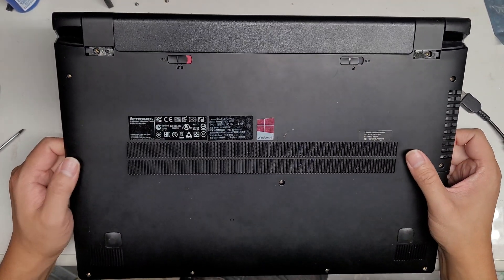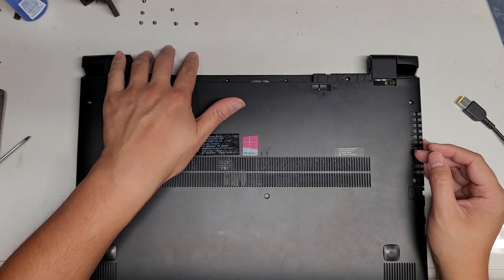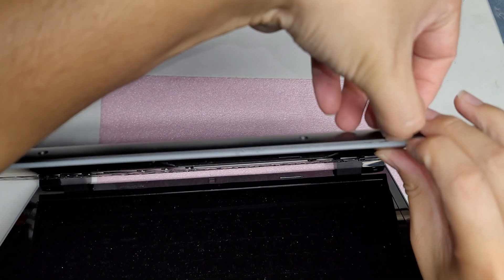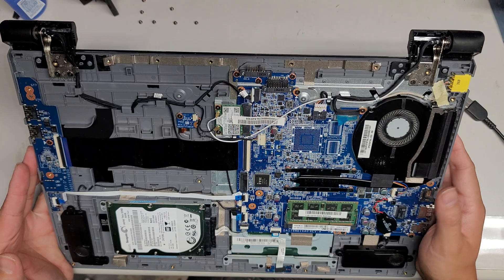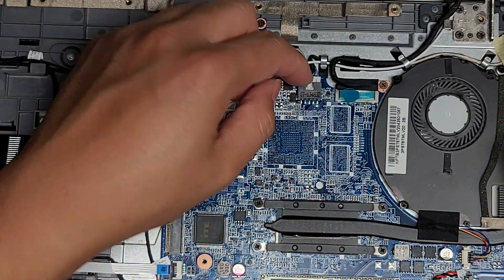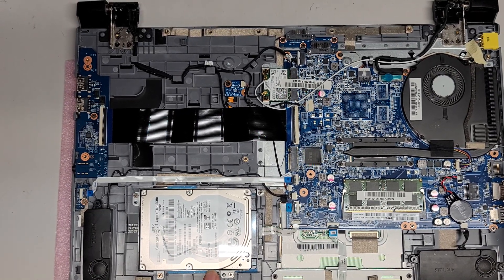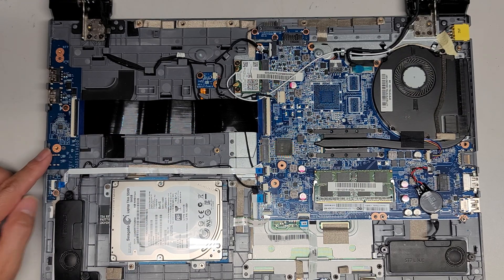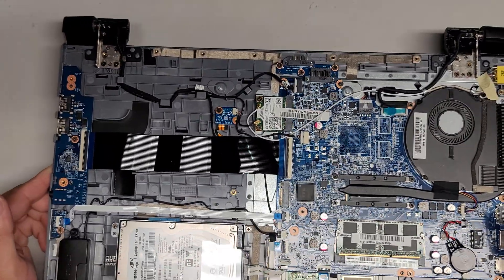Lenovo IdeaPad Flex 15 20309 Disassembly RAM SSD Hard Drive Upgrade Repair